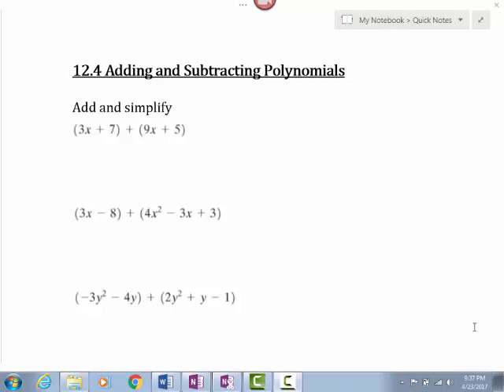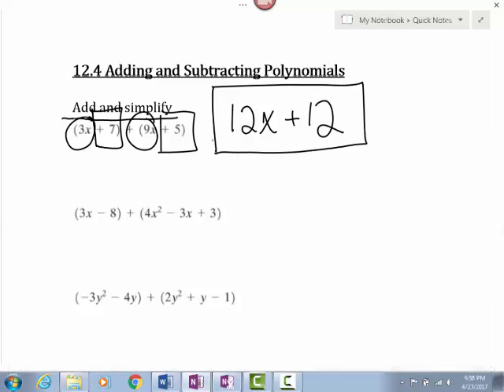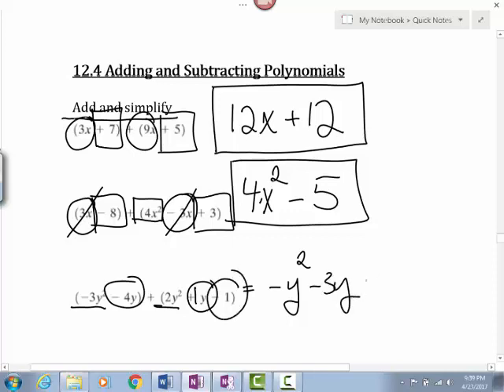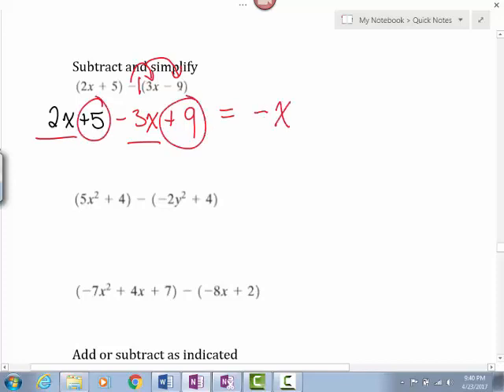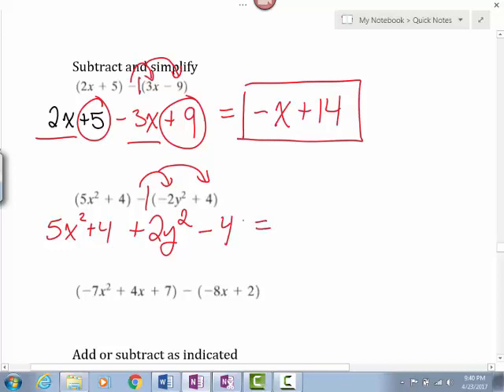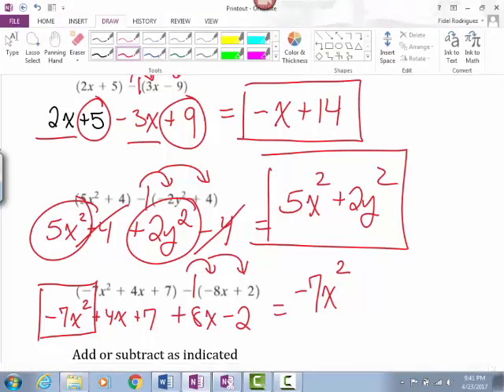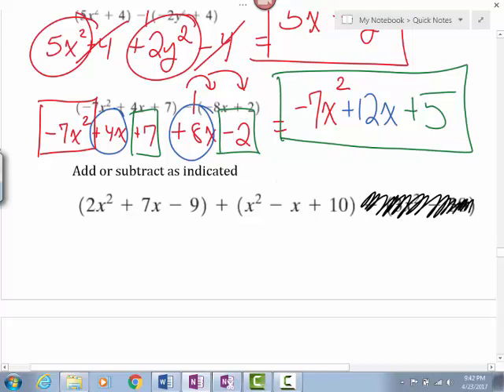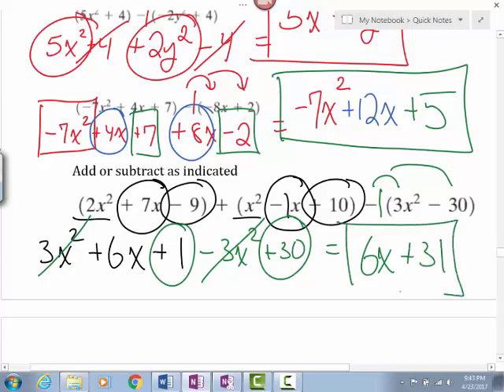12.4 adding subtracting polynomials